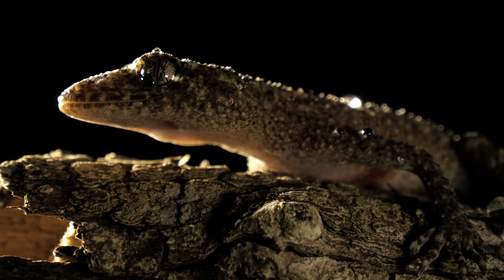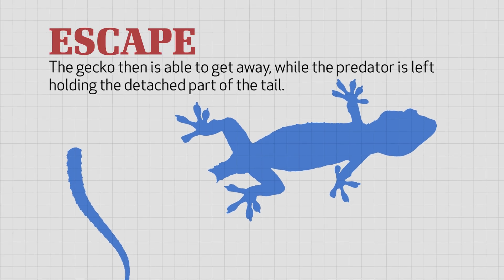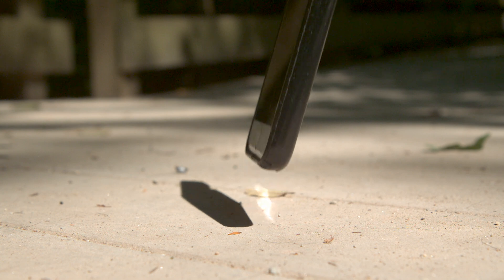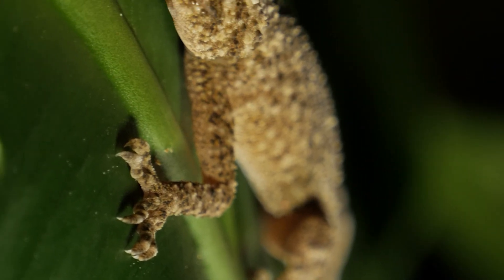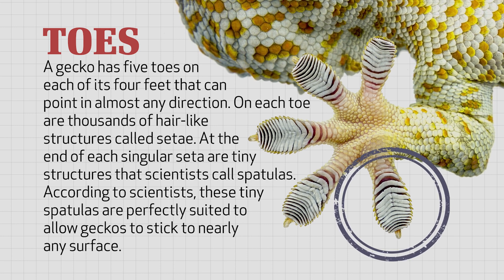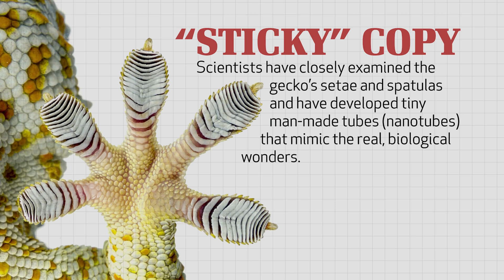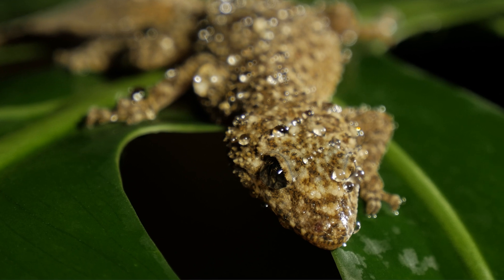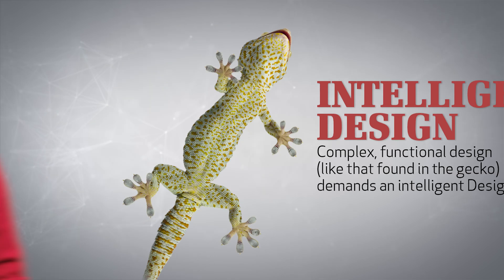Wonders of Creation: Geckos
Like miniature superheroes that can walk up walls and escape danger in incredible ways, geckos demonstrate the wonders of creation. Join Eric Lyons as he examines the incredible traits of these reptiles, and why scientists are trying to reproduce their amazing design.